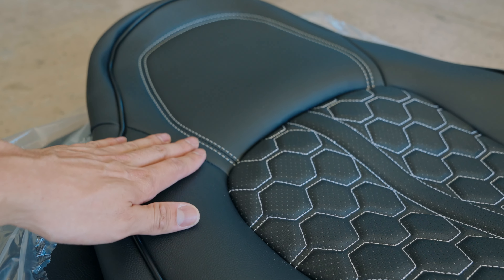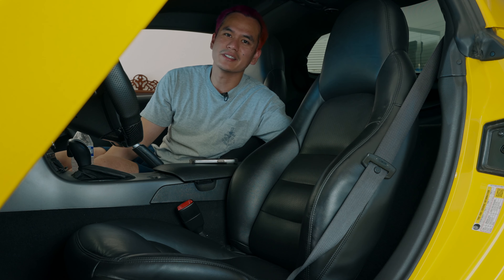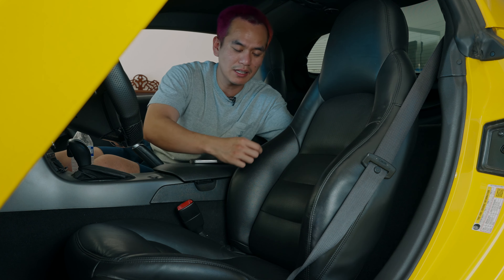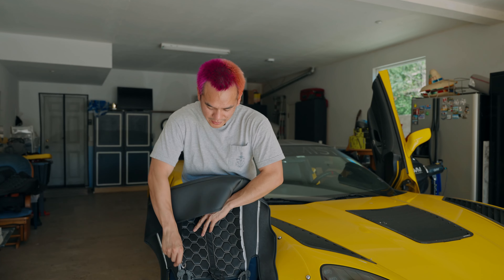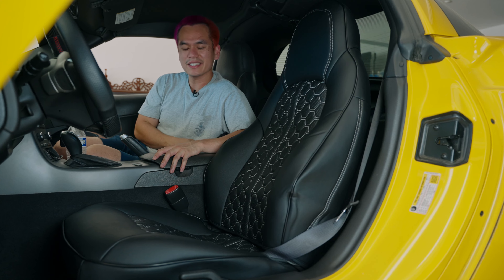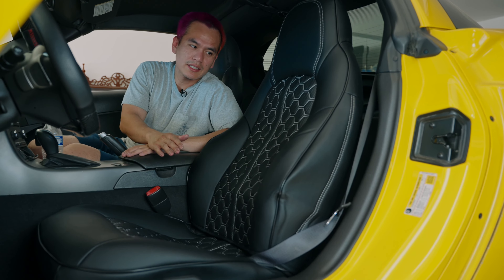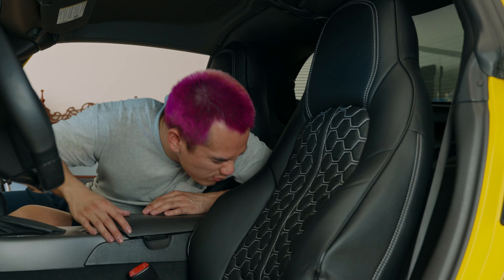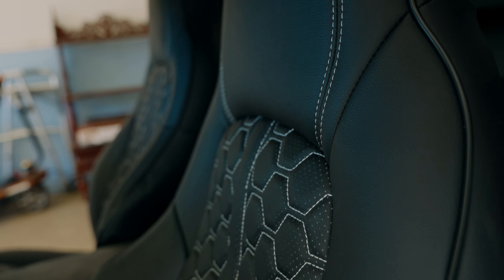Make your CorvetteC6 Interior feel like new W/ @kustominterior Premium Seat Cover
to get the custom upholstery kit for your C6 now!

2005-13 Corvette C6 Premium Custom Leather Seat Covers Upholstery Kit